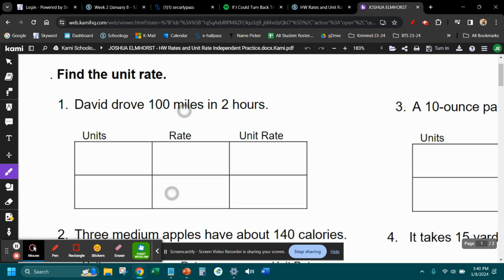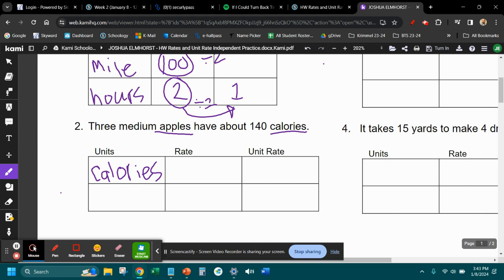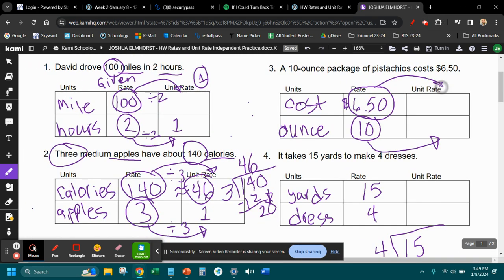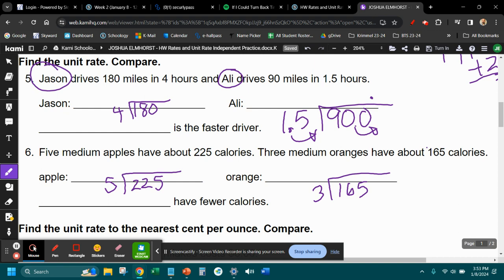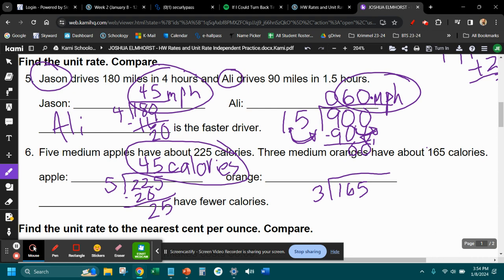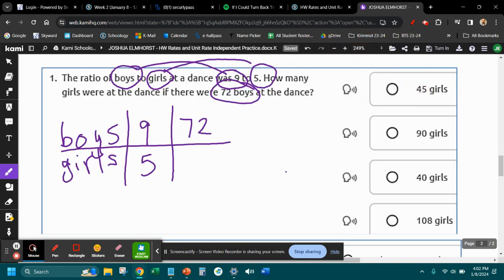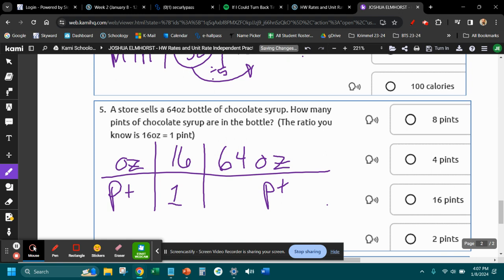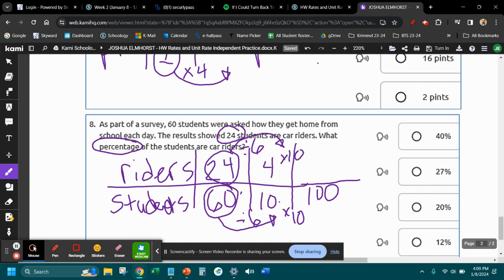Elmhorst Math HW Rates and Unit Rates